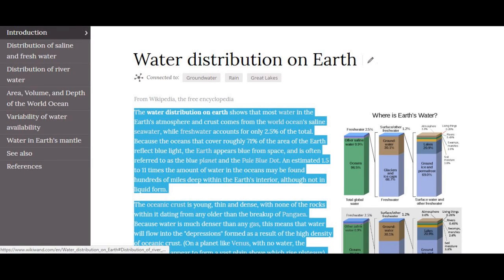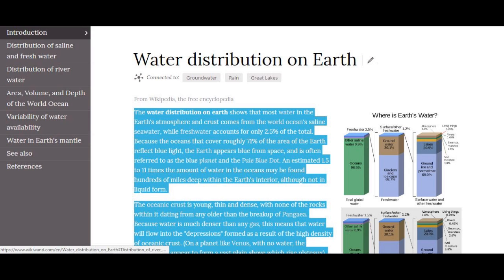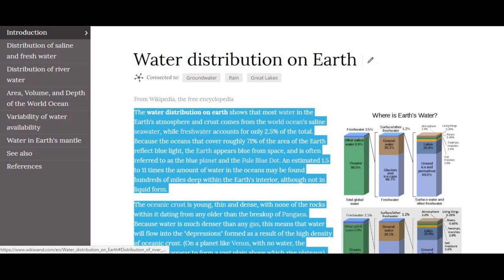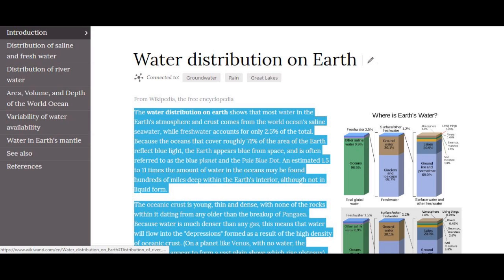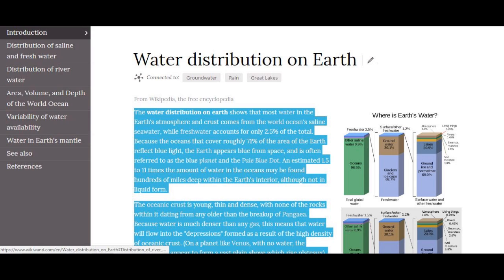Water distribution on Earth